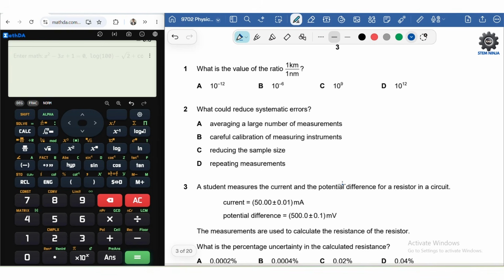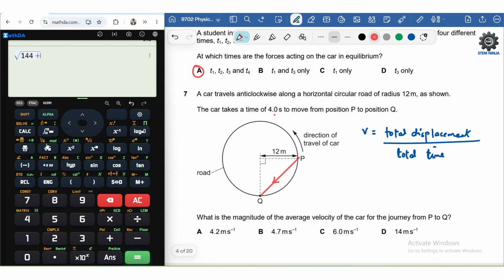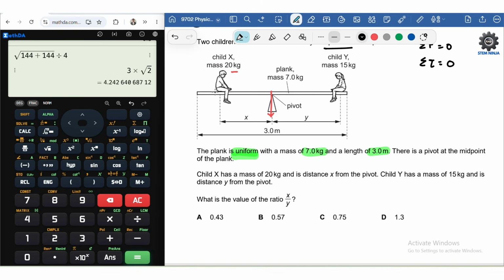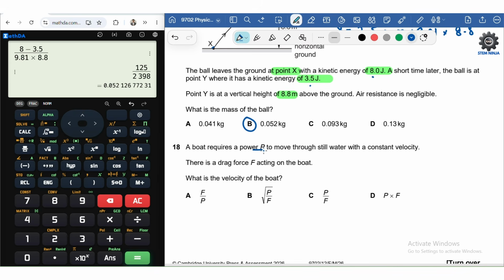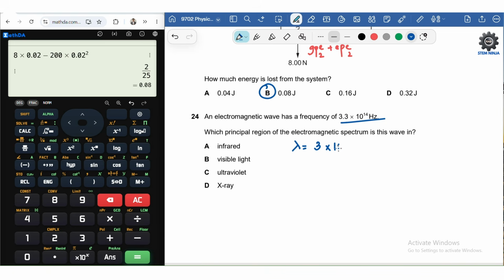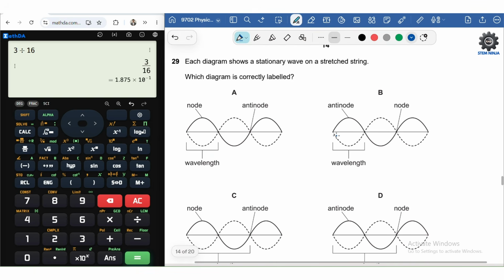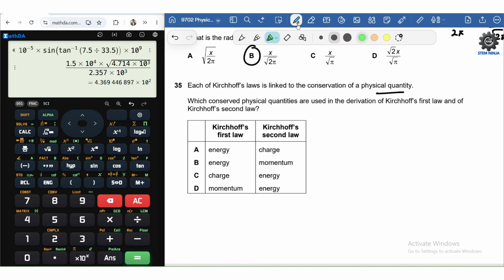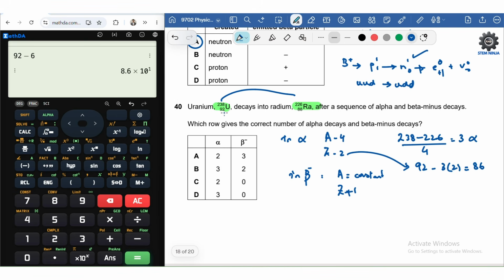9702/12/F/M/26 - CIE AS Levels Physics - Feb/Mar 2026 - Paper 1(AS Multiple Choice)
Prepare for your CAIE exams with this complete, question-by-question walkthrough of CIE AS Level Physics 9702 Paper 12, Feb/Mar 2026.

In this video, we break down every MCQ with clear reasoning, fast elimination strategies, and examiner-style explanations to help you master Paper 1.

Perfect for students aiming for A and A* in the 2025 exam series.

⭐ What You’ll Learn in This MCQs Walkthrough
✔ How to eliminate wrong options quickly
✔ How to recognise repeated MCQ patterns in 9702
✔ Shortcuts for calculation-based questions
✔ Tricks for graphs, forces, kinematics, electricity, waves, and fields
✔ Concept-based reasoning for tricky distractors
✔ How to interpret MCQ wording the way examiners expect

📘 Boost Your Grades with the STEM Ninja Physics Grade Booster Pack
Your complete A/A* toolkit for 9702 success:
Frequently Examined Questions
Important Derivations
Paper 5 Planning Questions Checklist & Solved Questions

🎓 Join STEM Ninja for Full A Level Maths & Physics Preparation
Live classes • Recordings • Past papers • Topic drills • 24/7 support